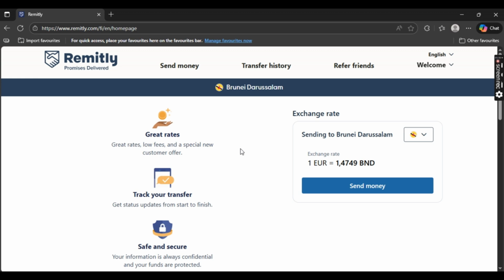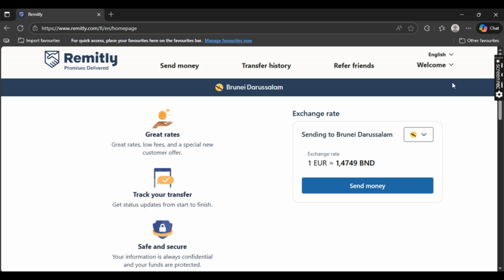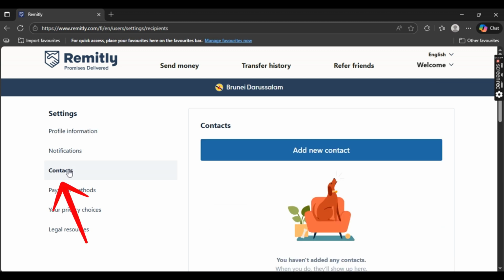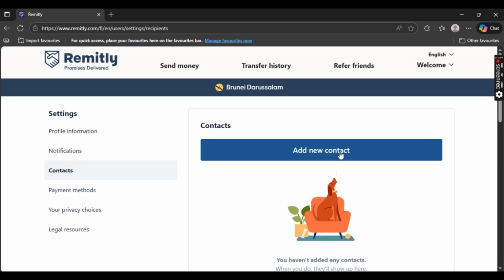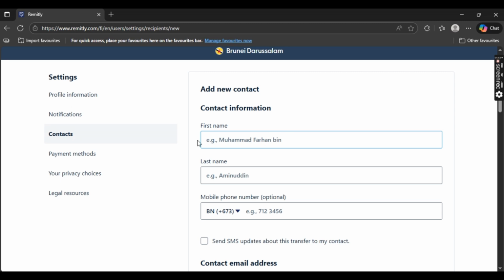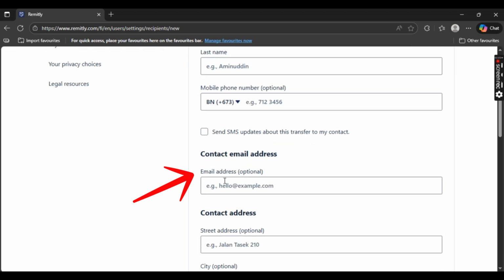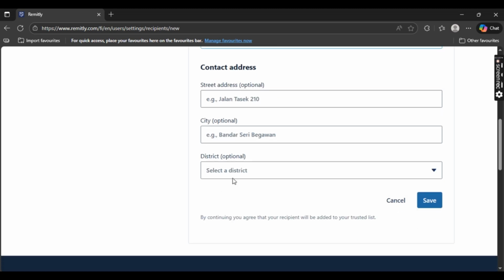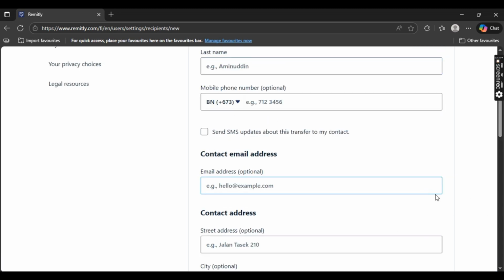How to Add Contacts on Remitly 2025?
👥 Learn how to add contacts on Remitly quickly and securely! This beginner-friendly guide shows how to save recipients’ details for faster money transfers, making sending money easy and hassle-free. Perfect for new users who want to manage their contacts efficiently and streamline their Remitly experience.